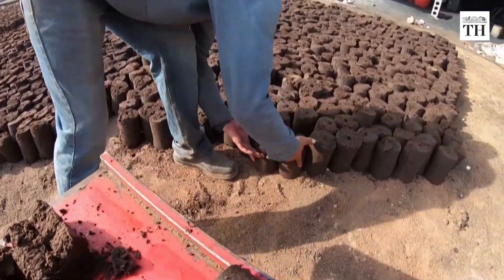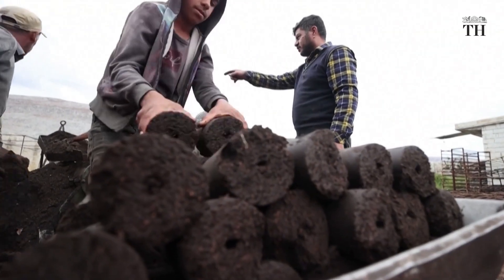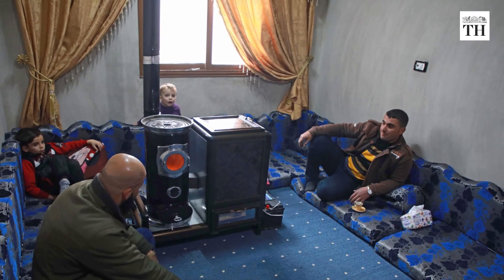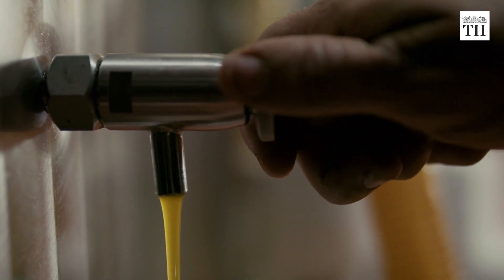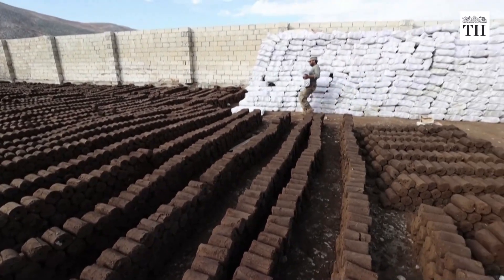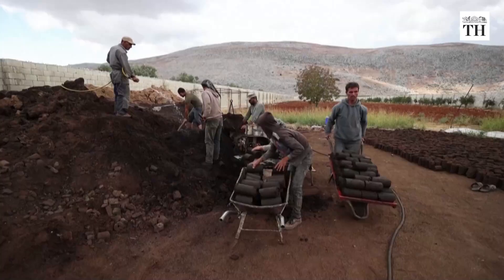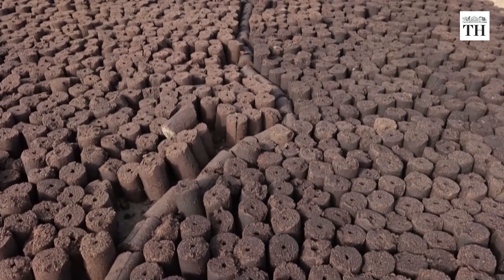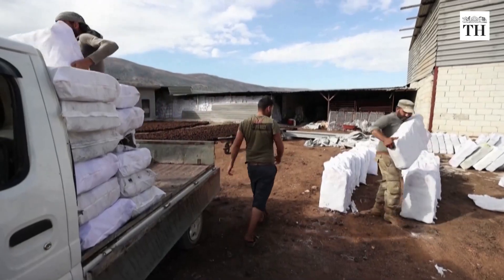How eco-friendly fuel is made from olive waste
Syrians use olive waste to create 'birin', a biomass fuel to be used to heat homes during the winter. Birin is made from olive seeds or pomace which are leftover after olive oil is extracted.

Birin is now an alternative to diesel, which many families cannot afford.